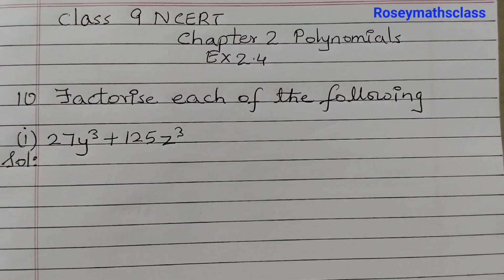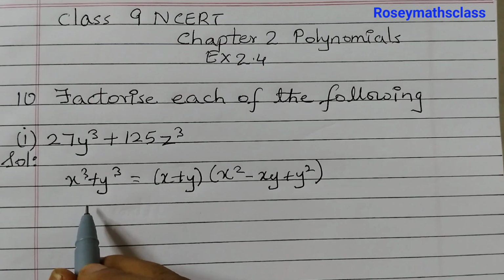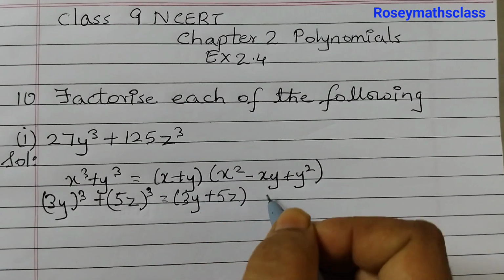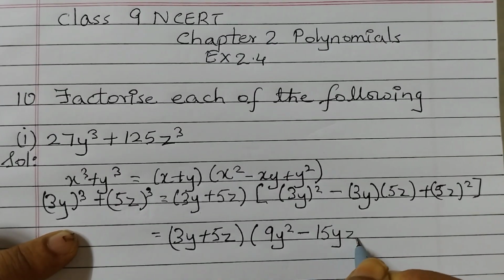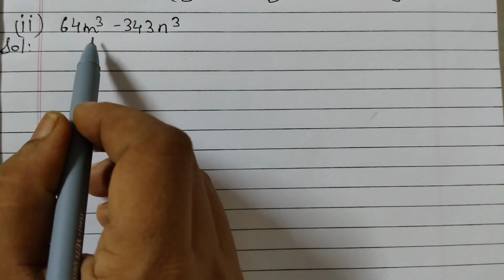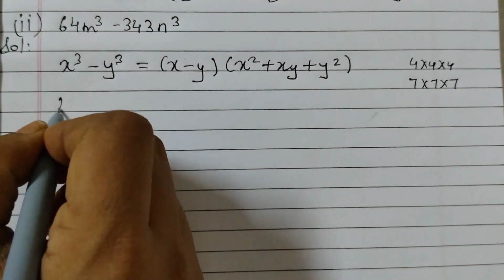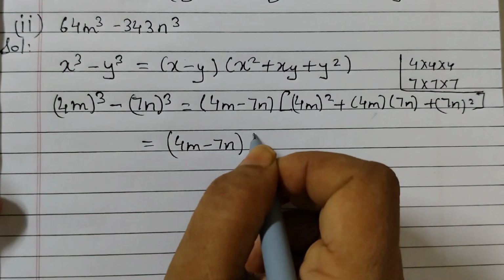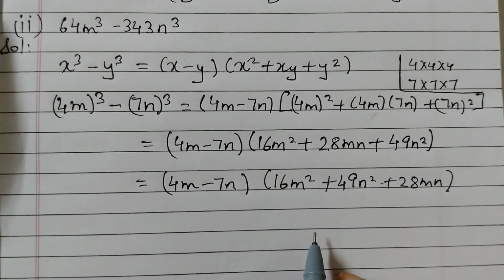Class 9 Polynomials Ex 2.4 Q10 Factorise#maths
polynomials class 9 ex 2.
ex 2.4 q10 class 9 Polynomials